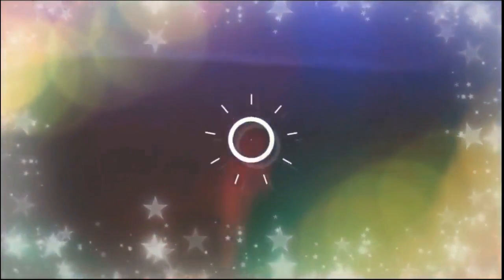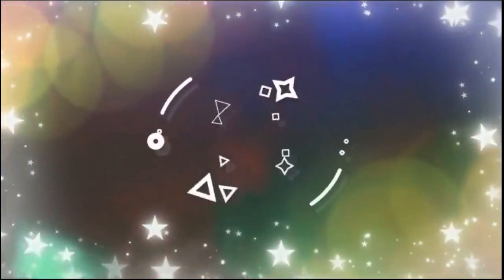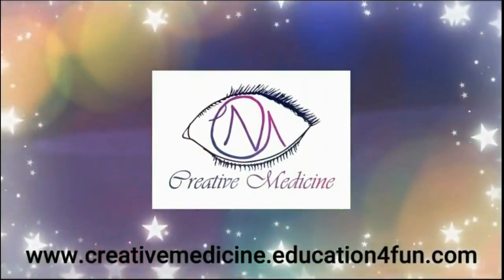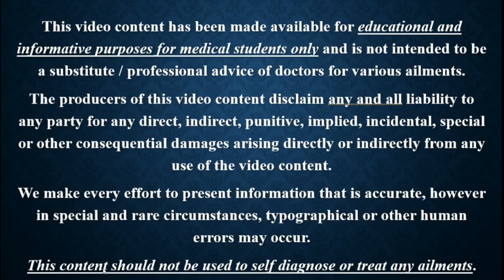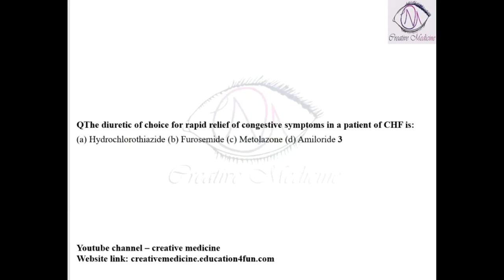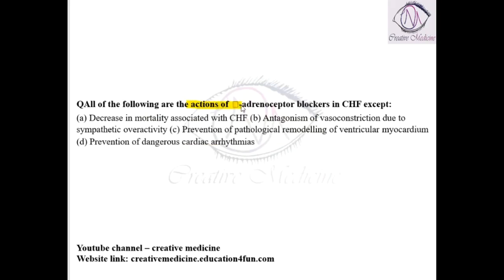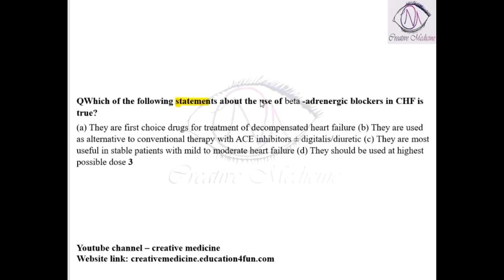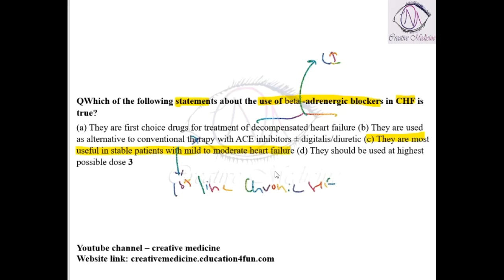Pharmacology || Previous Year Question Part 87